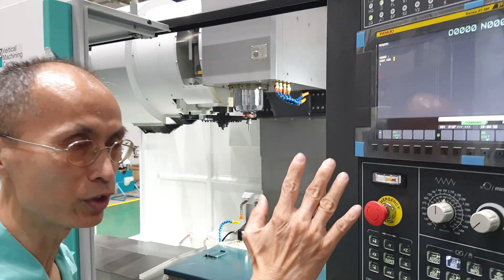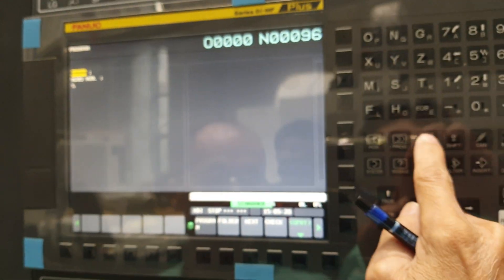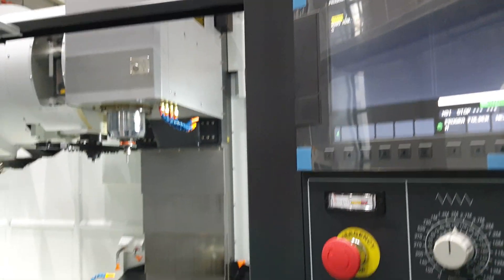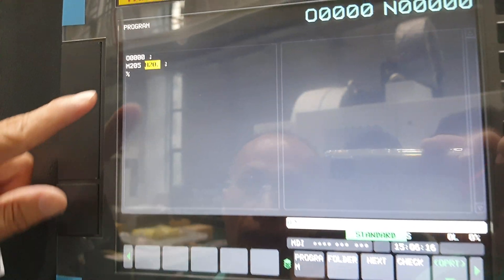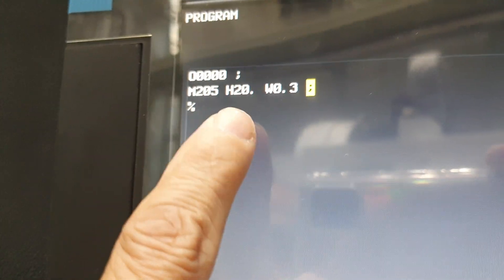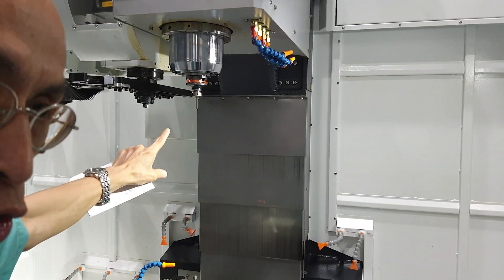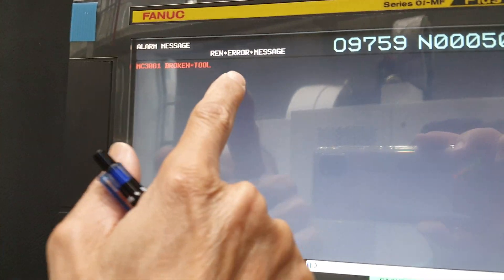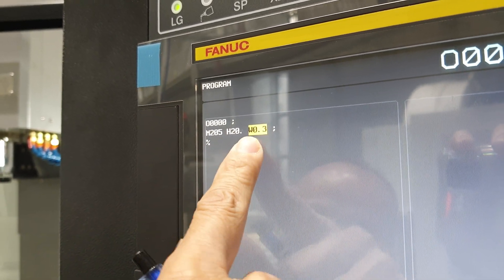Renishaw TS-27R tool broken check (Fanuc) with simple M code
Renishaw TS-27R tool broken check (Fanuc) with simple M code, and Renishaw using the simple M code call the macro to running the tool broken inspection.